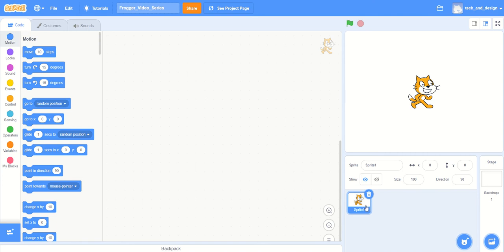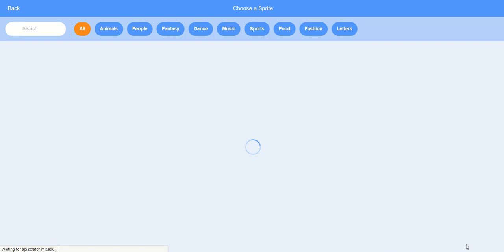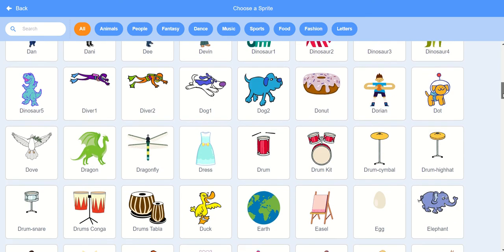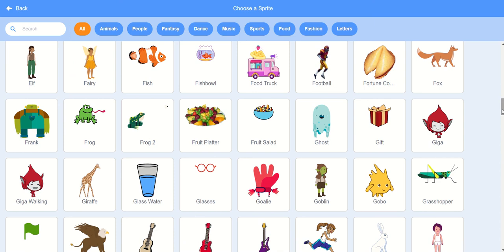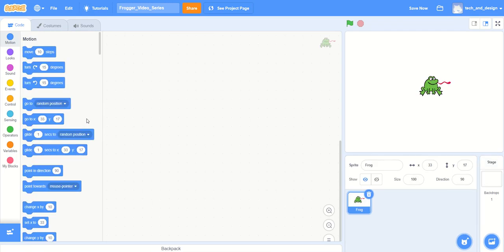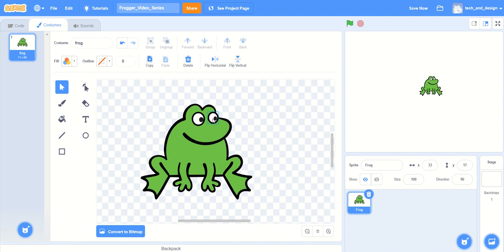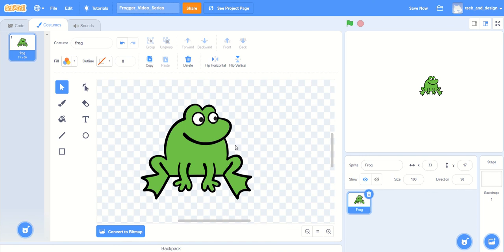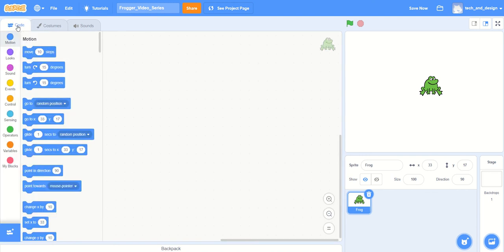Frogger 01 - Choose a Sprite and Edit a Costume - Create a Video Game with Scratch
Video Series: Create a Video Game with Scratch
Video Purpose: Choose a Sprite and Edit a Costume

In this video, you will see how to delete the cat 'sprite' and choose a new one.  Since the game is called Frogger, we will choose a frog sprite (but you don't have to).

Hopefully, you will choose a sprite made with 'vector graphics', which means that each piece of the sprite's costume can be edited separately, so it's easy to remove parts of the sprite.  In this video, Mr. Rich will remove the frog's tongue.

To find more educational videos like this, visit Mr. Rich's